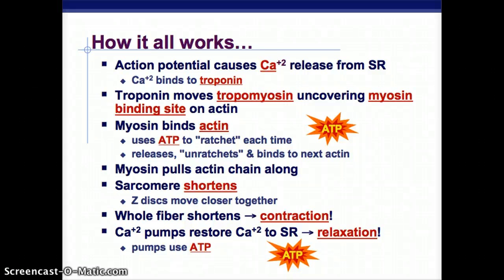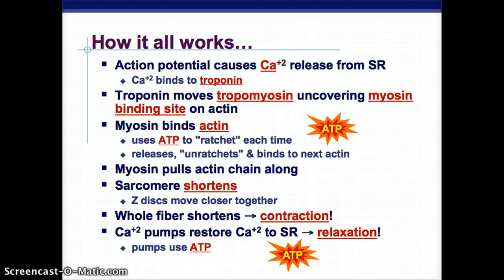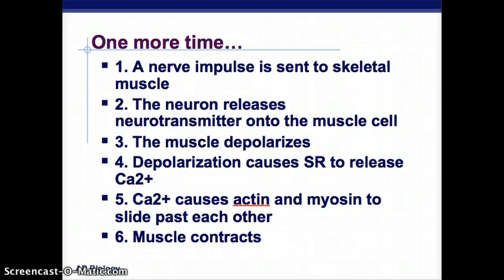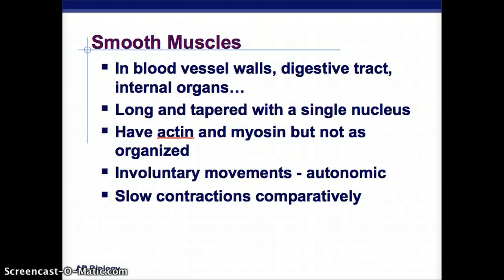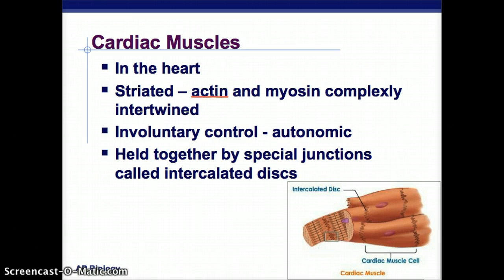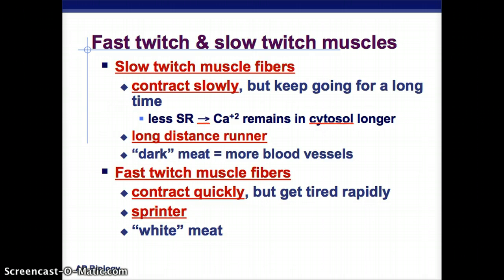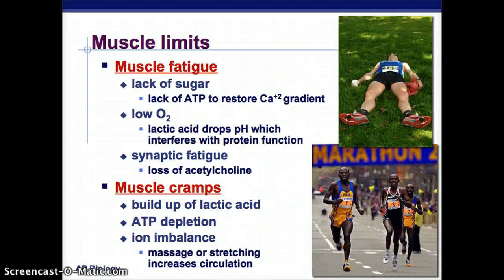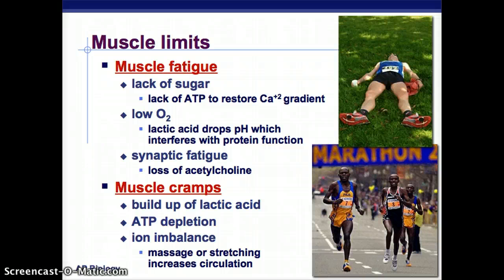AP Biology Musculoskeletal Part 2